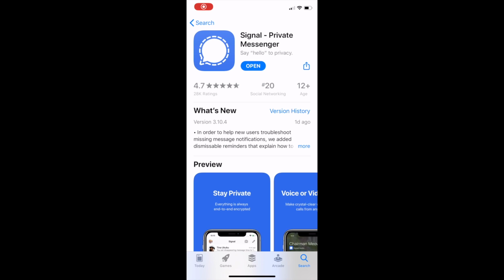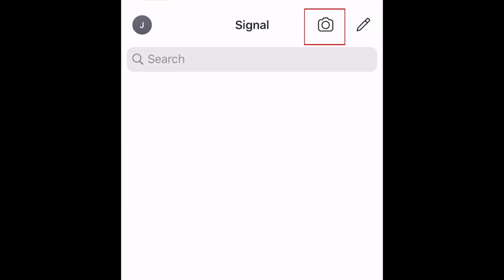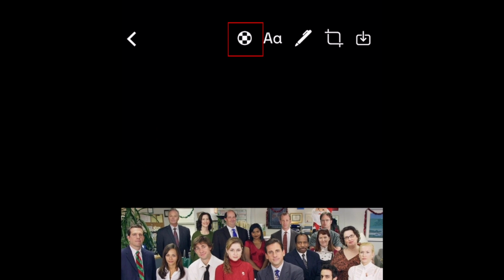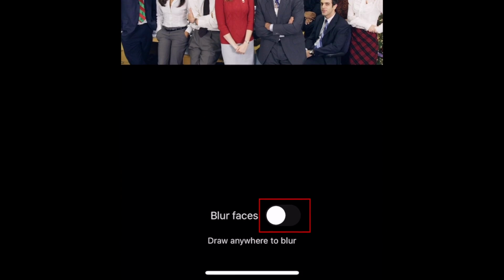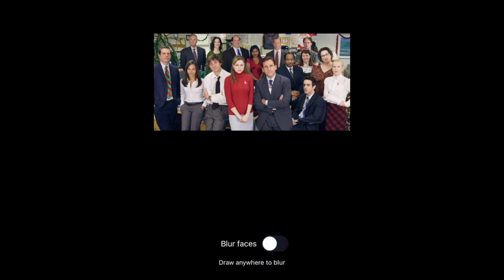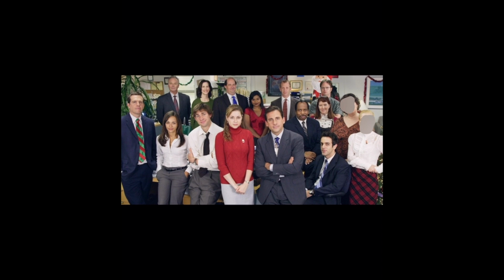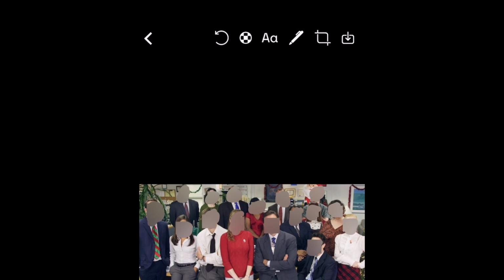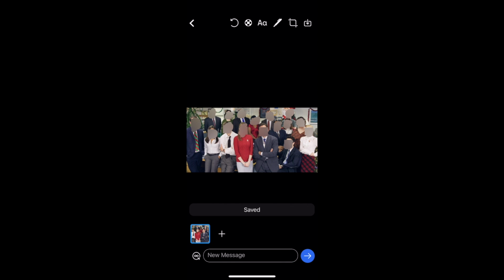How to Blur Faces in Photos on Signal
Want to share a photo that has people in the background but also want to respect their privacy? Signal can help. Watch this video to learn how to quickly and easily blur out people's faces in photos using Signal.

To blur faces in a photo, open the Signal app and tap the camera icon at the top. Then you can snap a new photo, or tap the photo icon in the bottom left corner to upload a photo from your device. Tap the Blur icon at the top. Then tap the switch at the bottom to automatically detect and blur faces. If you only want to blur certain faces, you can keep the Bur Faces switch off, and simply zoom in and draw with your finger over the faces of people you’d like to blur out. When you’re done blurring, tap the check mark to save your changes. From there, you can send the photo using Signal, or tap the Save button in the top right corner to save it to your device’s camera roll.